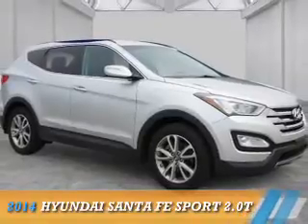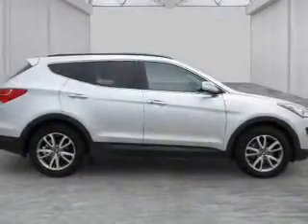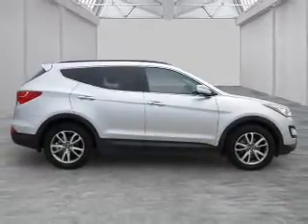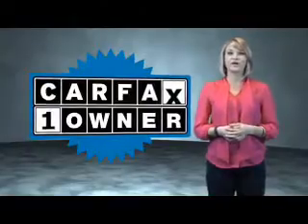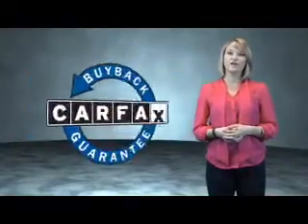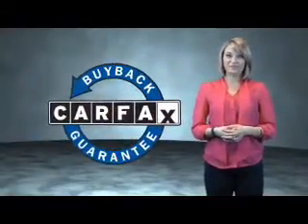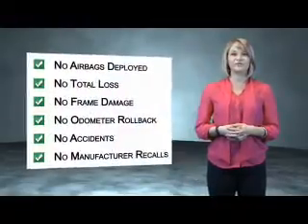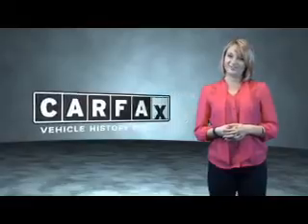2014 Hyundai Santa Fe Sport 173A - Chattanooga TN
Phone:
Year: 2014
Make: Hyundai
Model: Santa Fe Sport
Trim: 2.0T
Engine: 2.0 liter 4 Cylindercylinder AWD
Transmission: 6-Speed Automatic
Color: Silver
Mileage: 41375
Address:
VIN:5XYZUDLA8EG143660